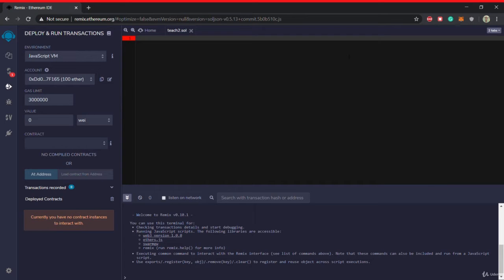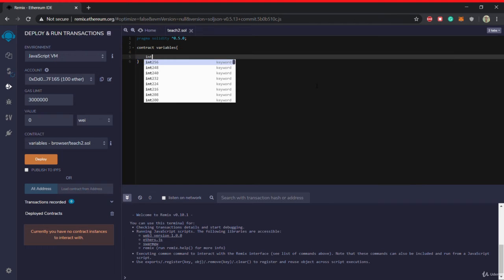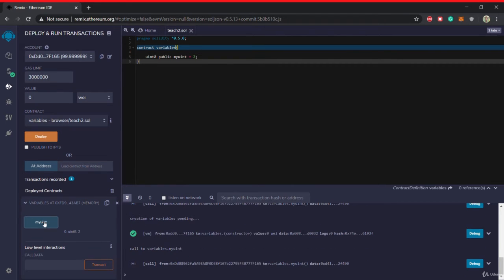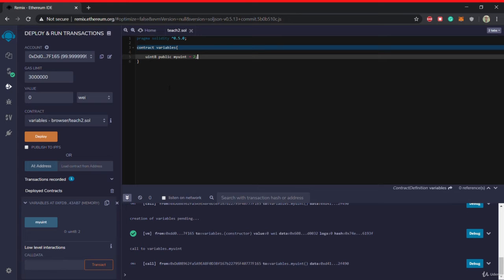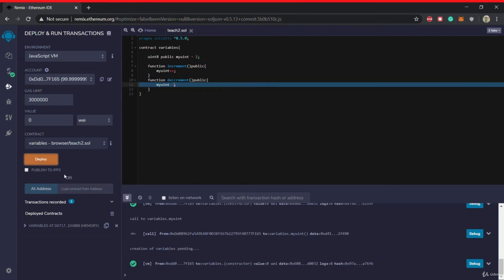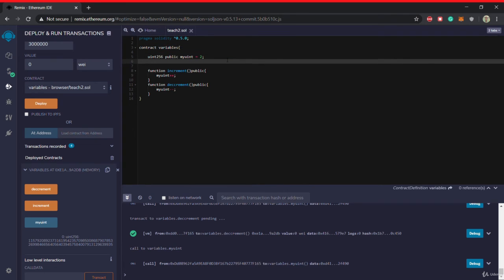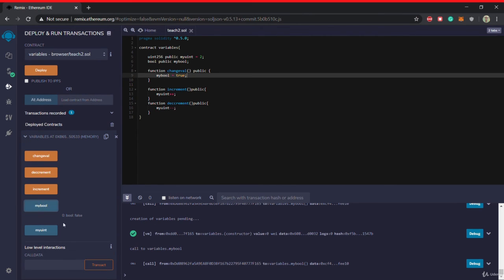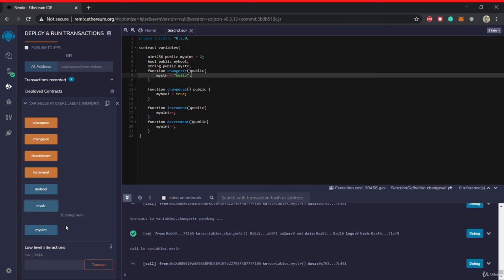Variables Data Types Syntax | Build Your Own App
Hi, everybody.
I welcome you all to this new course on blocking the fastest evolving technology.And what's more, we have a whole practical session for this whole hands on on the ethereal smart contract creation by using some dated.

Hey people nice to see you here its a brand new account it will provide you knowledge about technology techniques tutorials related to cyber security ethical hacking and real life feeling with real particles. Support and share our channel.